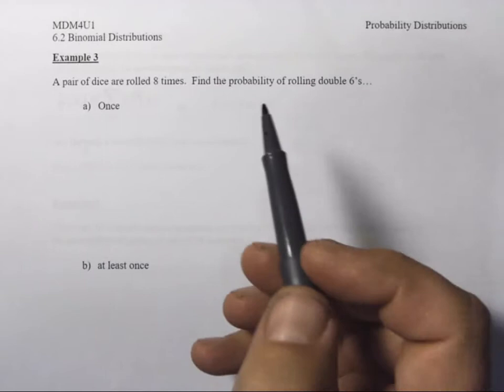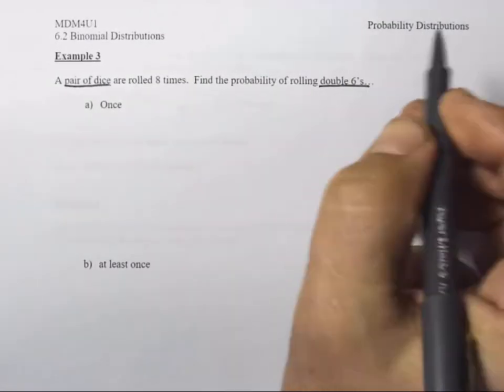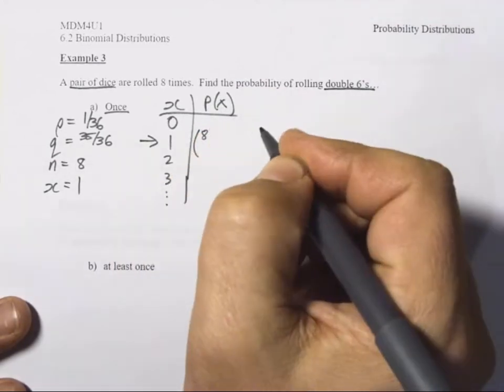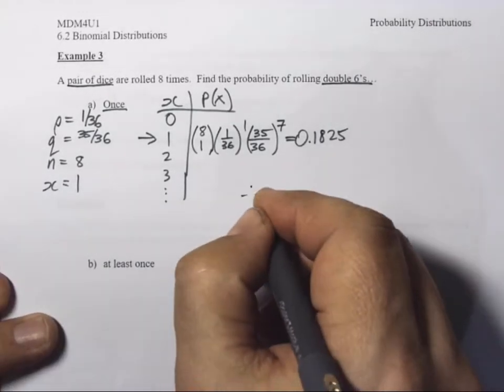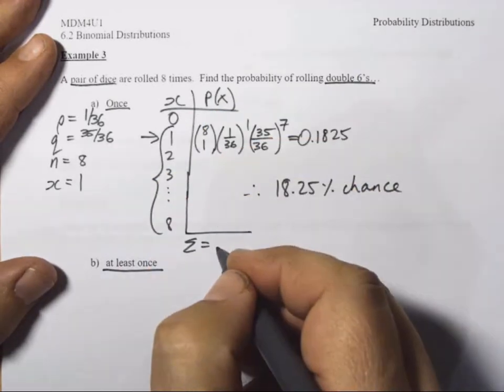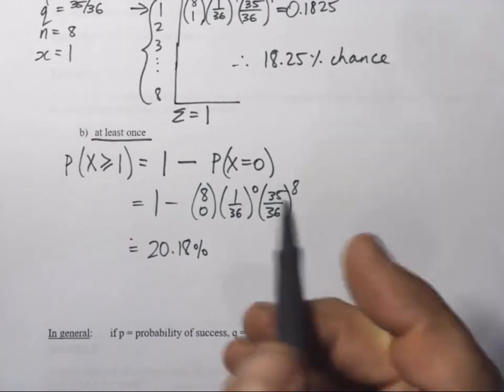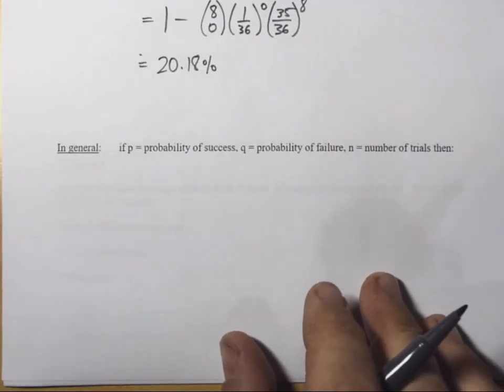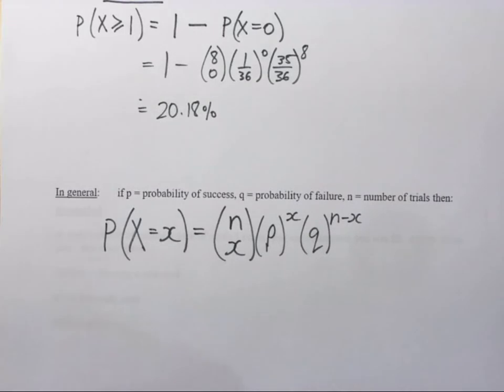4.2 Binomial Distributions Part 3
MDM4U1
Unit 4 Distributions